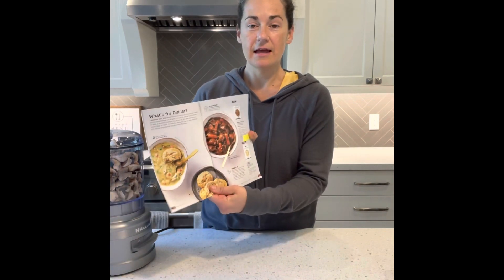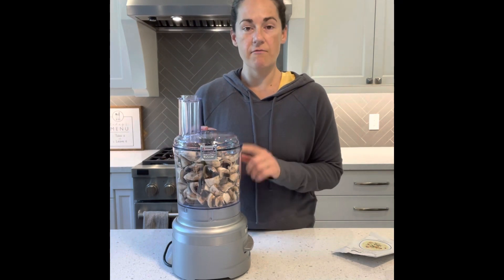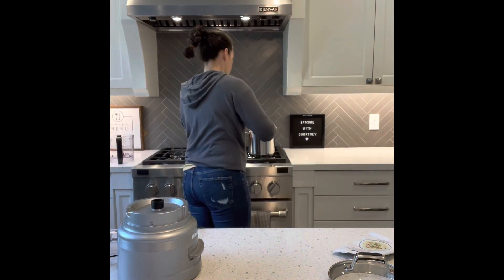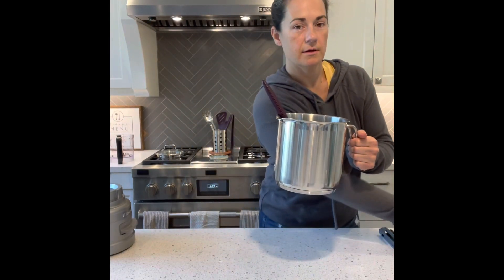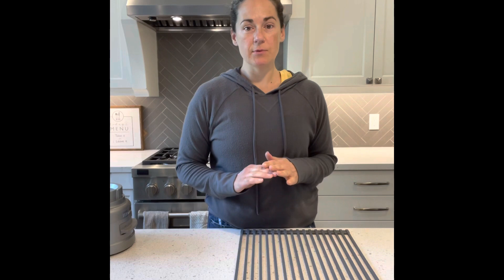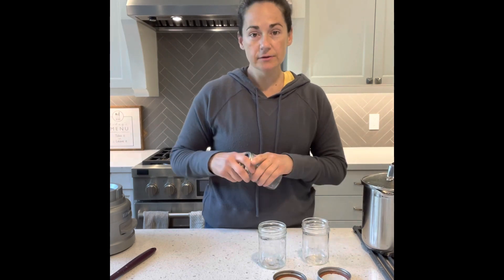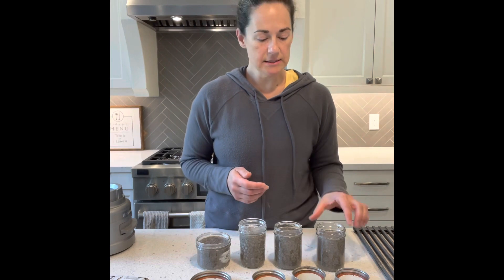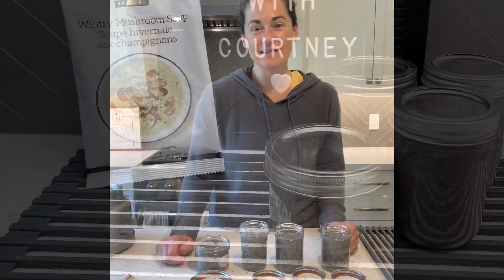Home made condensed mushroom soup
I used Epicure’s Wintry mushroom soup to make 4 jars of fresh condensed soup at home for a fraction of the cost (and without all the additives).